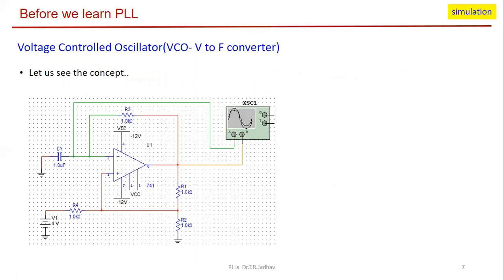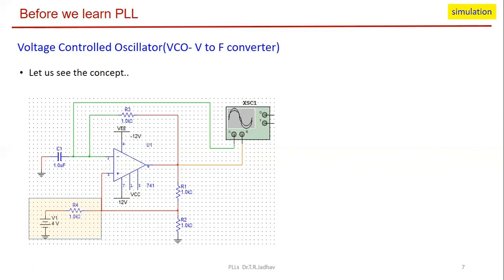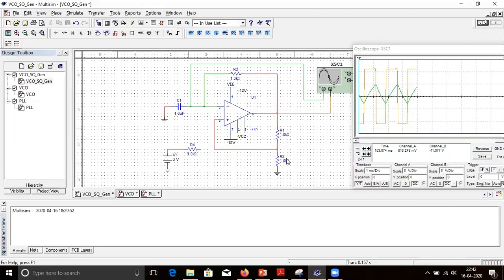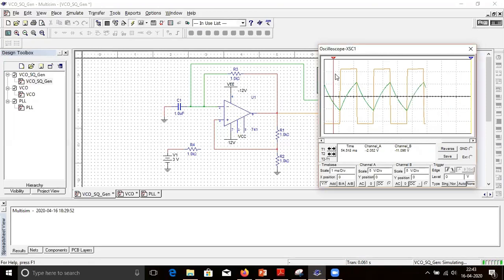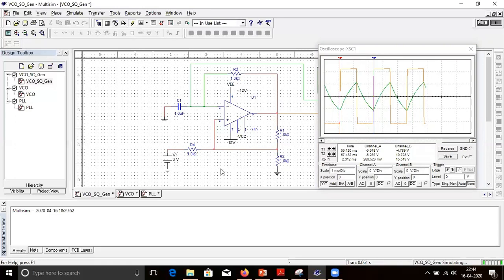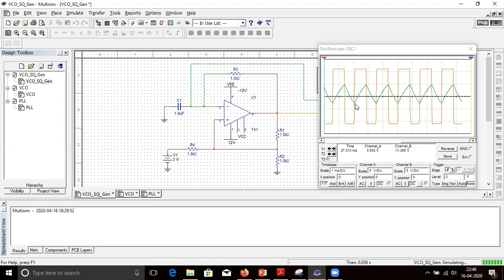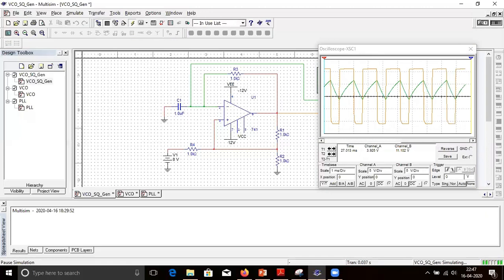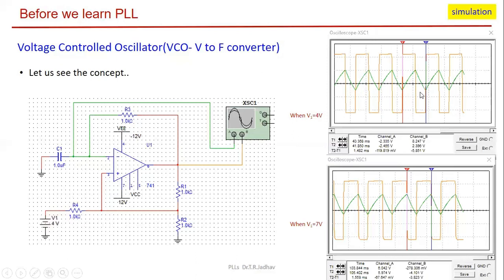Phase locked loops -concept and applications- part3- TRJ